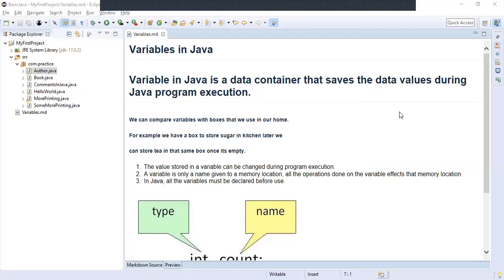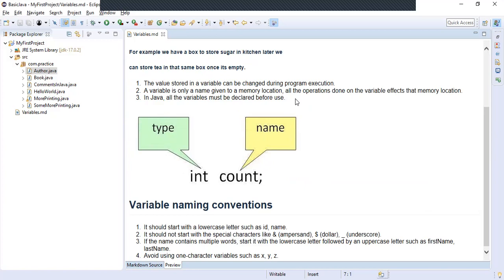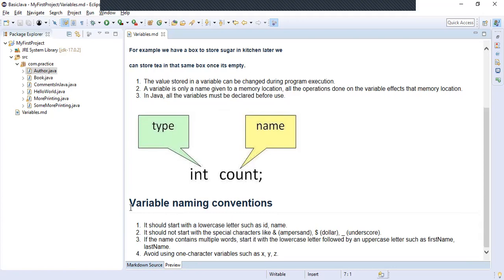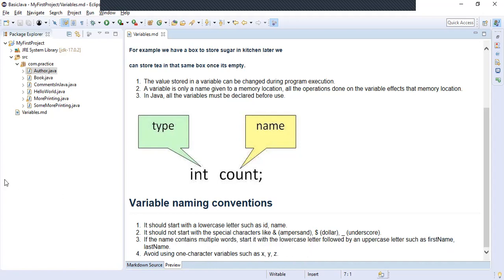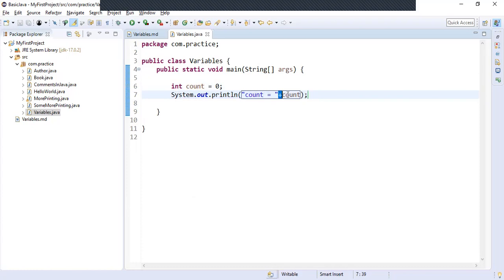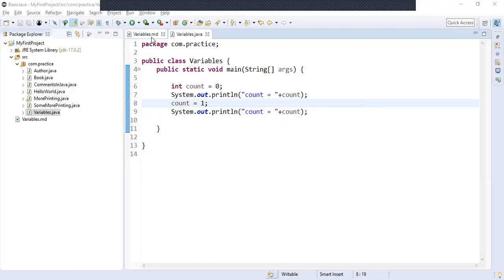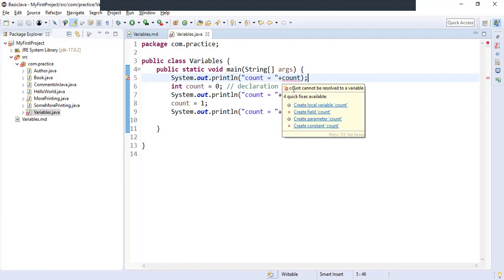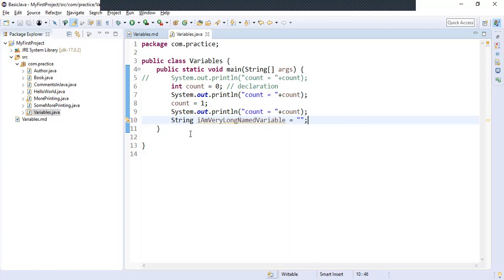6. Variables in Java | Learn java programming from beginning.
In any programming language you will use variables extensively.
Every programming language has certain rules to create variables this vidoe gives the brief about variables in java.